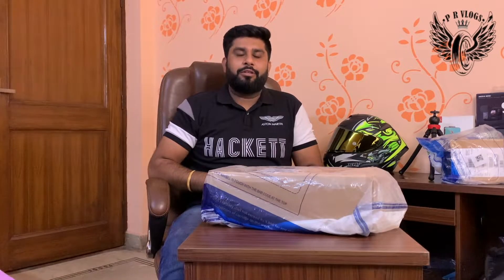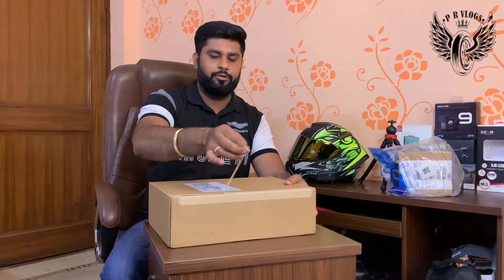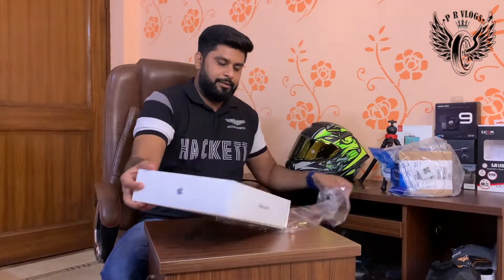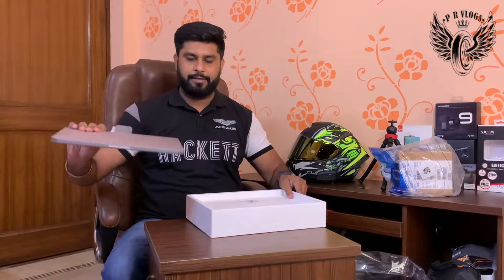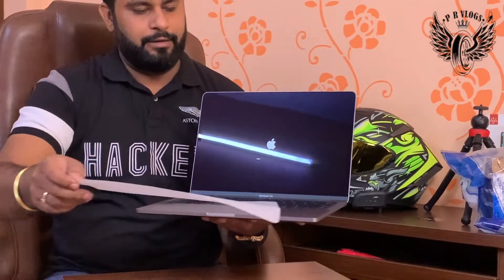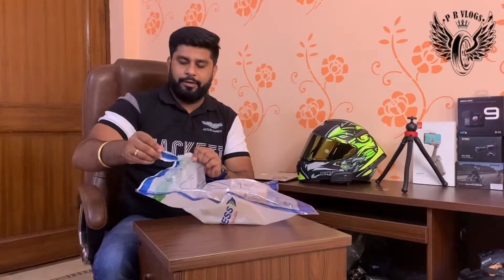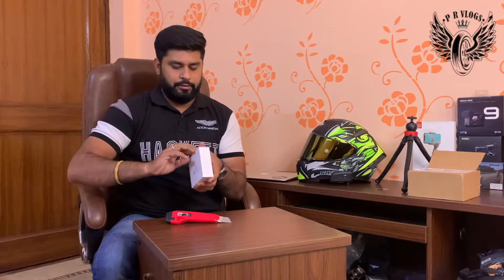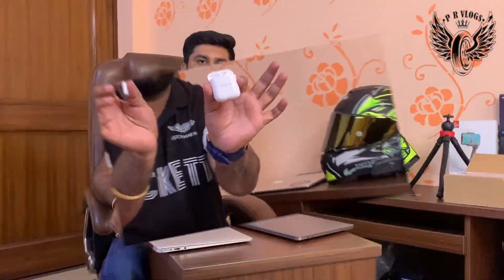Why I switched to the MacBook Pro || Best Deal on Apple MacBook Pro || student discount on Apple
Hello Everyone in this Vlog I will be showing you the unboxing of my new Apple 2020 MacBook Pro M1 and I will also let you know how you can get the best deal on apple products and how did I get this deal on it from apple's official website.

Gadgets I use for vloging and editing
Gopro hero 9
sj cam legend 6
iPhone XS Max
canon 1200d
synco mic with dead cat
moano collar mic
MacBook Pro for editing in Imovies
digitek ring light